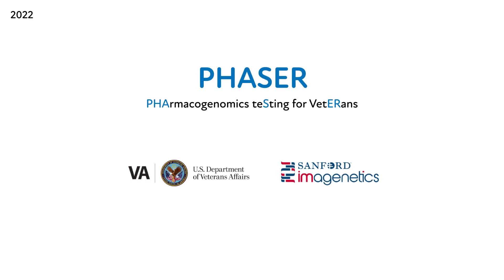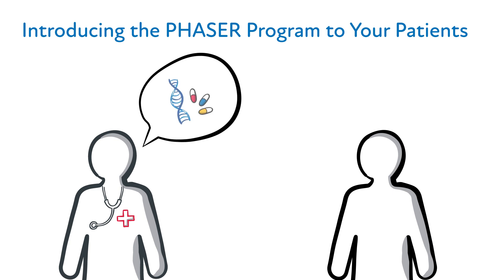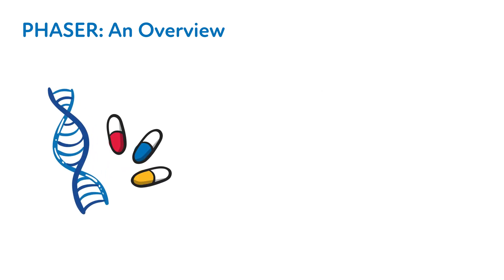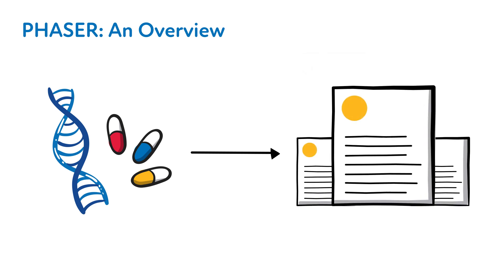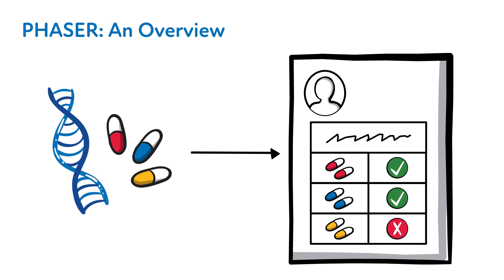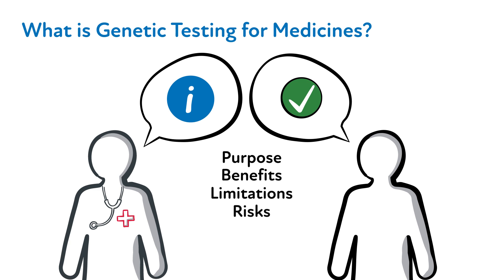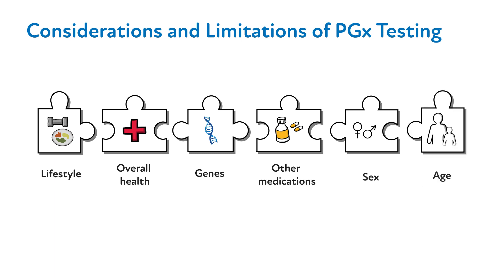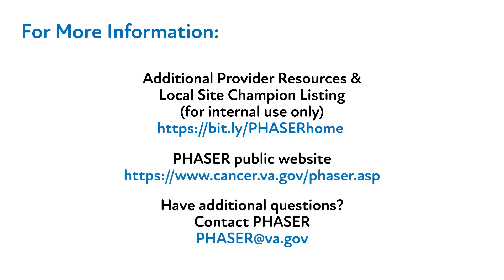How to Talk to Your Patients About PGx Testing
Shared decision making is a critical component of compassionate care. So, it is important to discuss pharmacogenomics results in a way patients understand. This video discusses nuances related to providing patients information on pharmacogenomics test results. National Pharmacogenomic (PGx) Program - formerly the PHASER program.

00:00 Introduction
1:00 Overview of PHASER
3:30 Considerations & Limitations
4:22 Documenting Discussion
4:40 Provider Resources